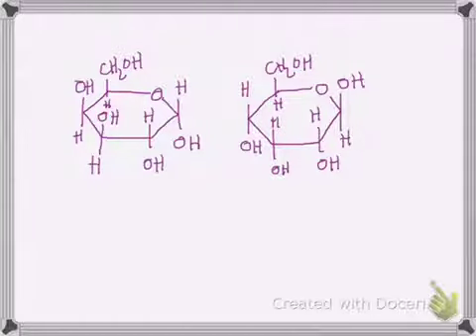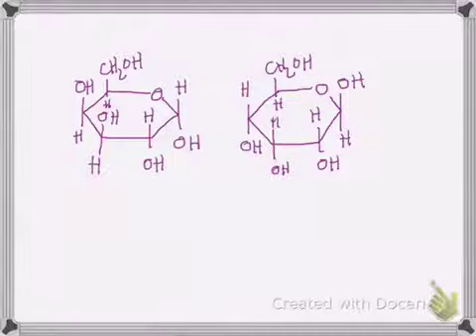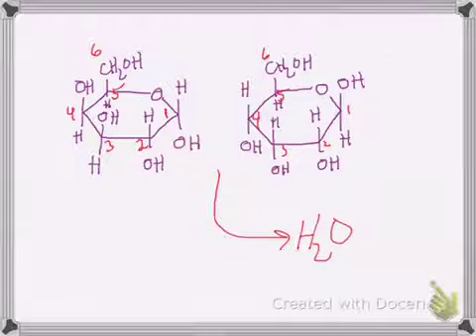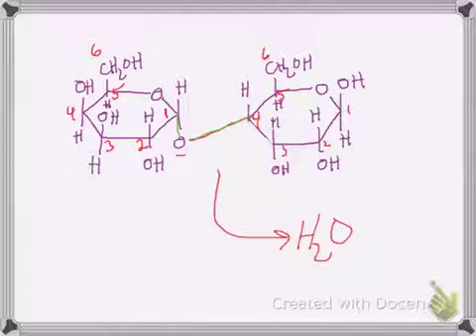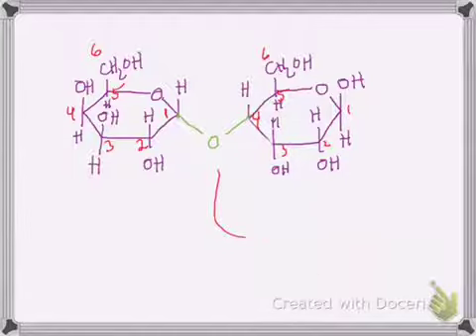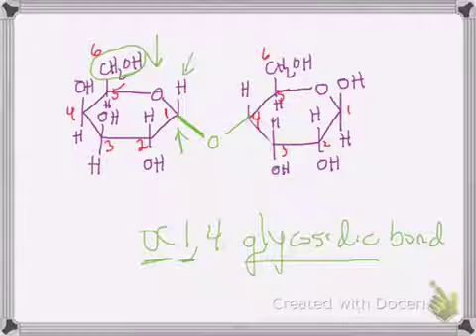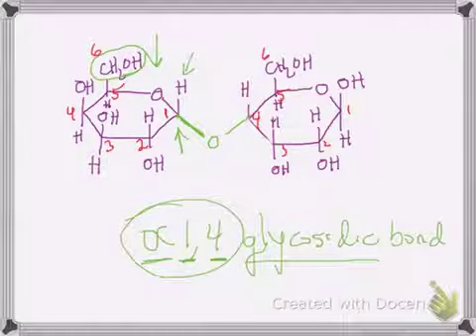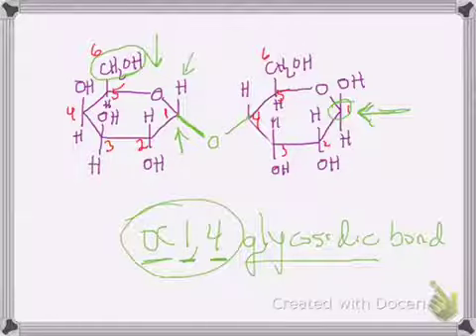Carbohydrates: Disaccharides and the Glycosidic Bond of Sugars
This video explains the reaction that forms a disaccharide from 2 monosaccharides, and gives details on how the bond is named.  Examples and practice problems are shown.